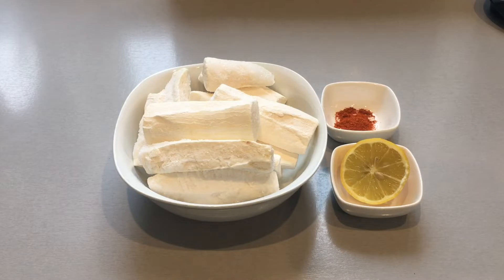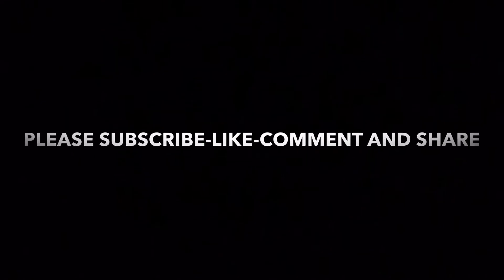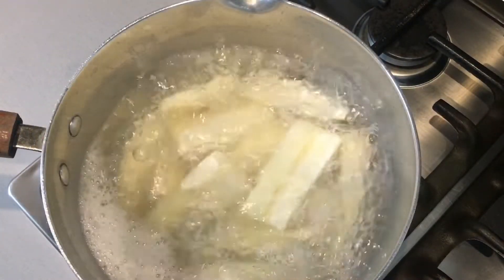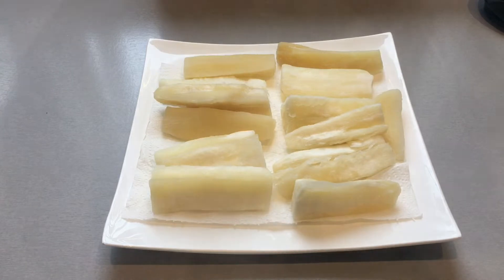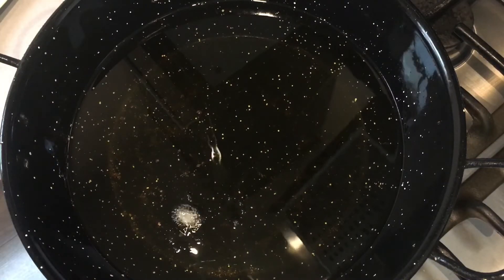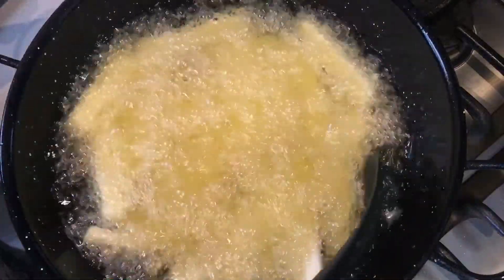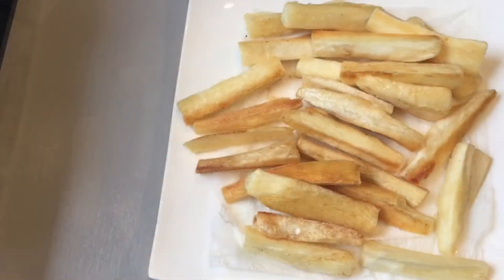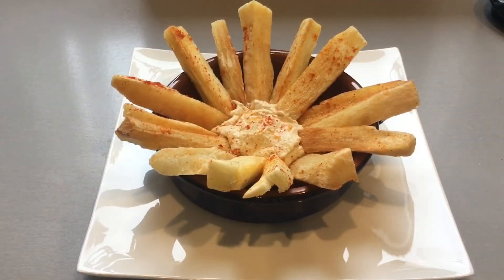How to make Mogo Chips/Cassava Chips/Yuca Fried Chips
Mogo Chips

INGREDIENTS

Cassava Chips (frozen ready cut- approx 250g)
Red chilli powder
1/2 lemon

METHOD

- add water in a pan on a full flame and allow to come to a boil
- once boiled, add in the cassava chips and continue to boil on a full flame for 10 minutes
- after 10 minutes, drain out in a colander and spread on a paper towel to soak up any excess water
- at this point if you want to cut the cassava chips into thinner strips than you may do so before frying
- heat up the oil in a pan and add a little piece of cassava chip to check the temperature of the oil. If it rises to the surface the oil is ready for frying
- add in the cassava chips and fry for 1 minute before giving them a stir
- after 1 minute give them all a stir and than fry them until they turn to a goldish colour giving them the occasional stir so they are evenly fried
- after 6-8 minutes your cassava chips should be of a nice golden colour
- turn off the flame and remove onto a paper towel to drain off any excess oil
- squeeze the lemon juice all over the cassava chips and sprinkle with red chilli powder
- Your Mogo/Cassava chips are ready to be served. I like to serve them with hummus however, you may serve them with any dip/sauce of your choice. Enjoy!

Tips: If you are using fresh Yuca/Cassava potato you will need to remove outer layer, cut into your desired strips and than follow the steps from the beginning of the video.